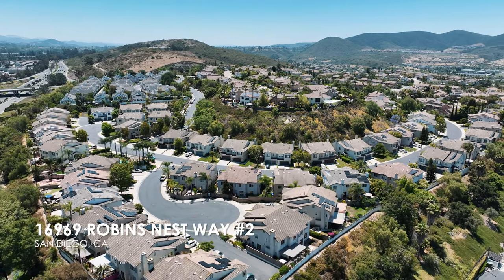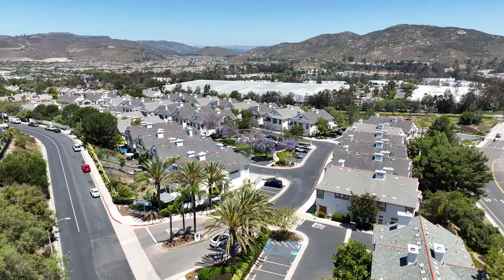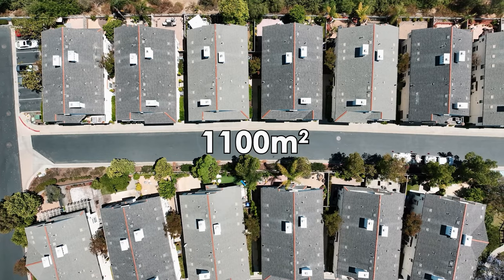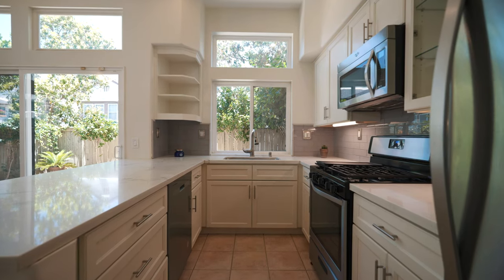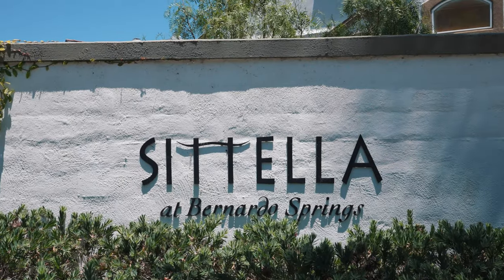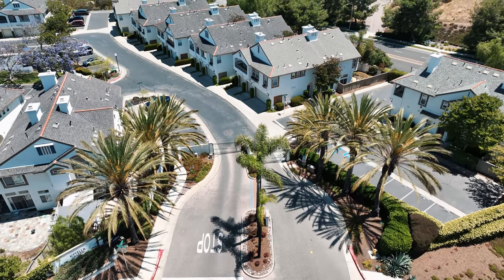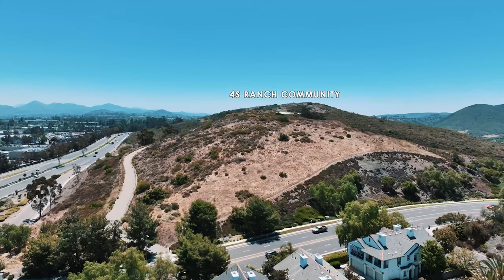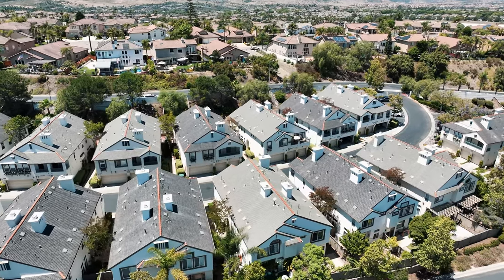Sittella at Bernardo Springs in 4S Ranch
16969 Robins Nest Way #2,

2 Beds
2.5 Baths
1108 Sq ft
1 car garage

Newly Remodeled Townhome in the gated neighborhood of Sittella at Bernardo Springs. This 2 bedroom, 2.5 bath home lives just like a small home with an open floor plan leading to an oversized patio for entertaining. New flooring, paint, light fixtures and newer kitchen make this the perfect turn-key option. The dual primary suites are spacious and well-lit, providing plenty of room for furniture and personal touches. The gated community provides a private park and lovely barbeque and picnic areas for your enjoyment. You'll have easy access to all these amenities while feeling secure in your own private oasis. Enjoy 4S Ranch Schools and amenities and some of the lowest mello roos fees in 4S.

Looking to sell your Greater San Diego home?

Sean Zanganeh
DRE #01851910 | DRE #02052257
The Sean Zanganeh Real Estate Team
Keller Williams Realty